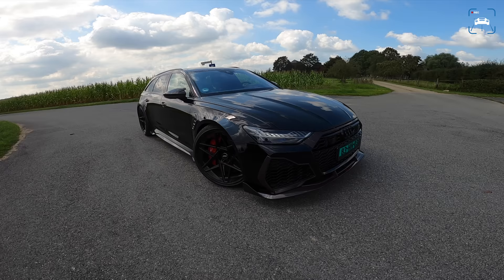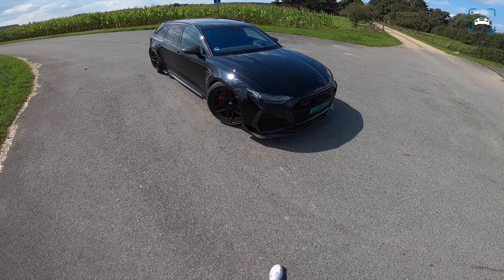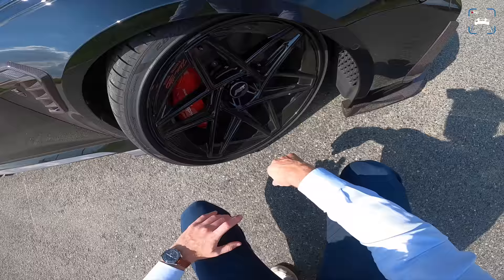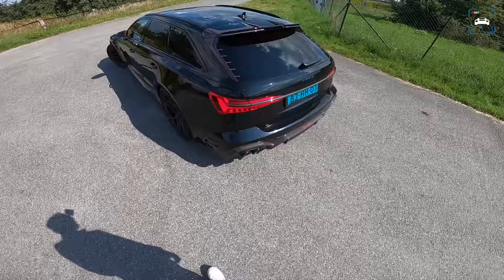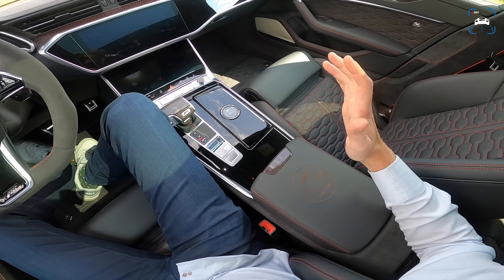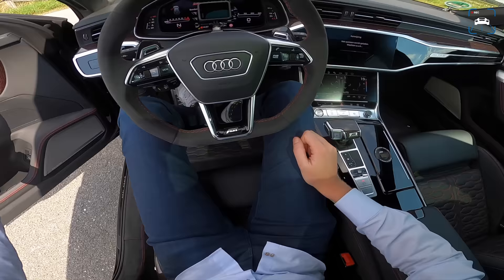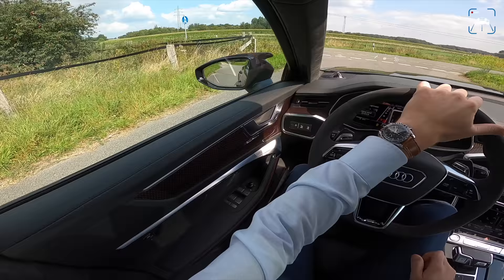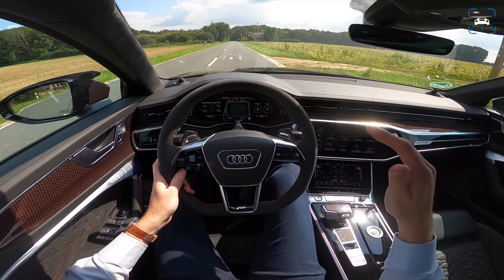800HP Audi RS6 "Johann ABT Edition" | 1 of 64 | REVIEW on AUTOBAHN by AutoTopNL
800HP Audi RS6 C8 ABT | REVIEW on AUTOBAHN [NO SPEED LIMIT] by AutoTopNL